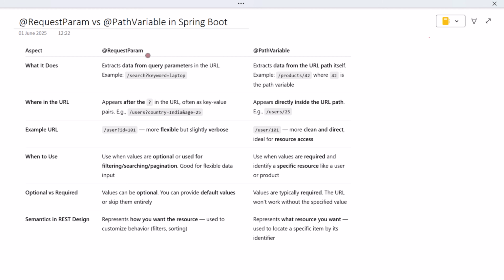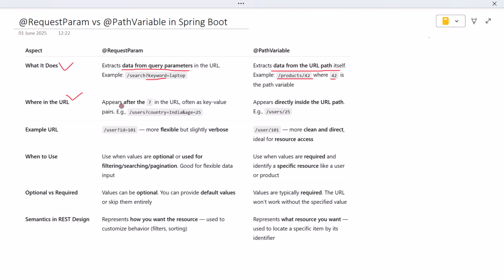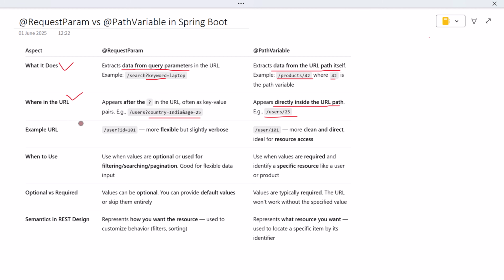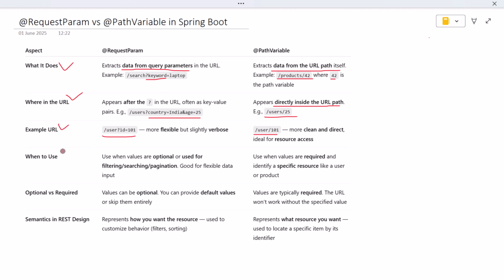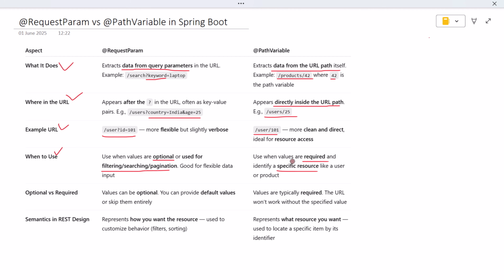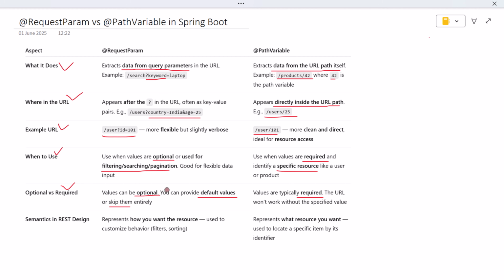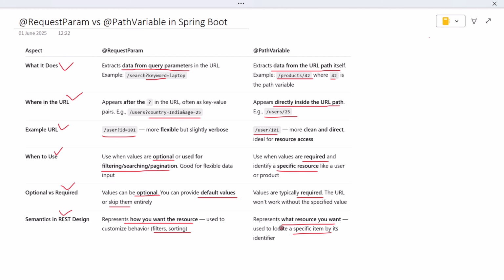vs @PathVariable in Spring Boot | Last-Minute Java Interview Guide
In this video, we’re going to break down the difference between two commonly used Spring Boot annotations: @RequestParam and @PathVariable.

You might have seen both used to extract data from HTTP requests. But how do they differ? When should you use one over the other?

We're going to walk through this side-by-side comparison — and by the end, you'll be able to use both with confidence in any Spring Boot REST API.